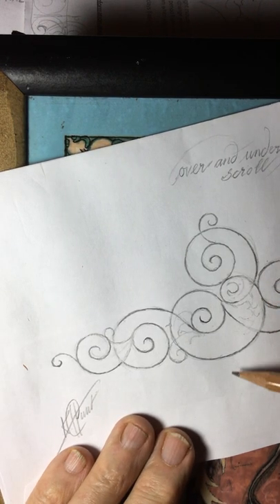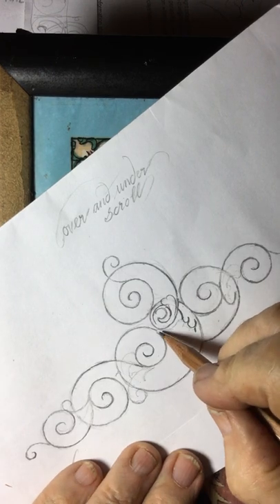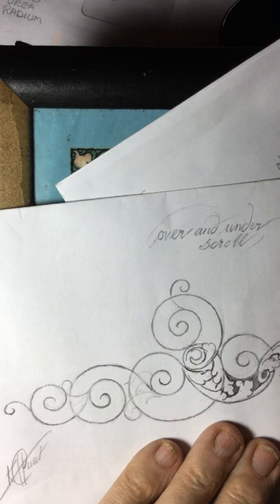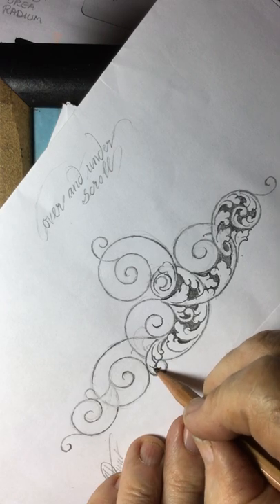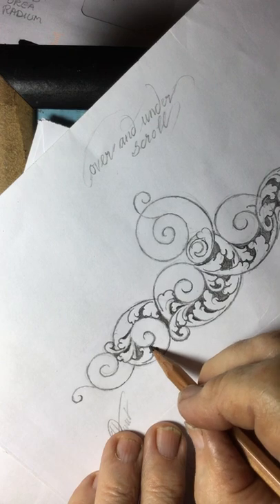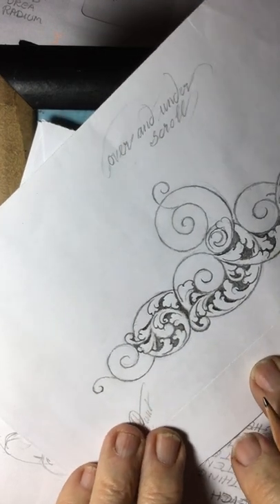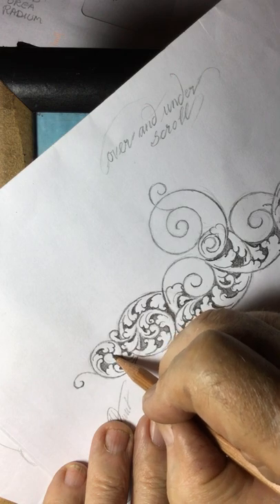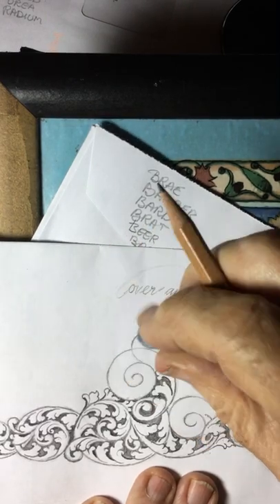Grand Master Gun Engraver Ken C Hunt Drawing Series 2022 Over & Under English Scroll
Grand Master Gun Engraver Ken C Hunt
Drawing Series 2022
Over & under English Scroll
Watch as Ken Hunt explains how to draw over and under scrolls